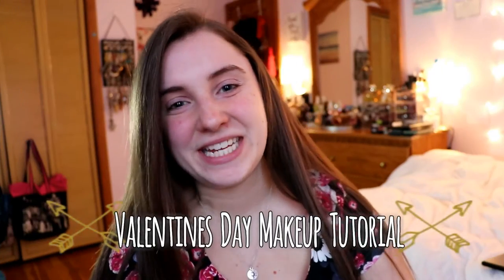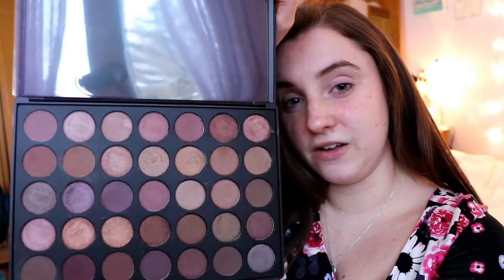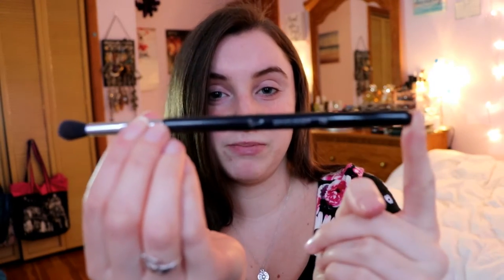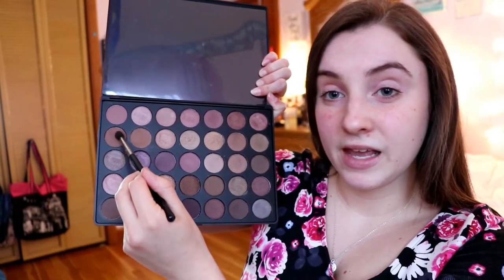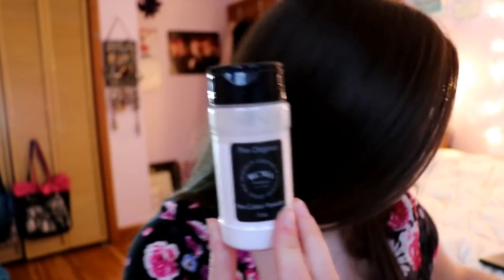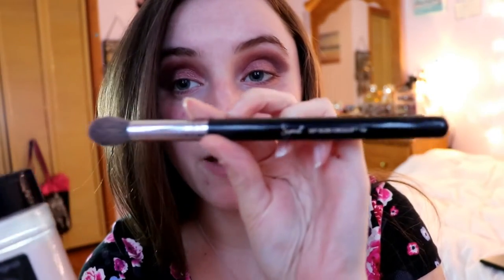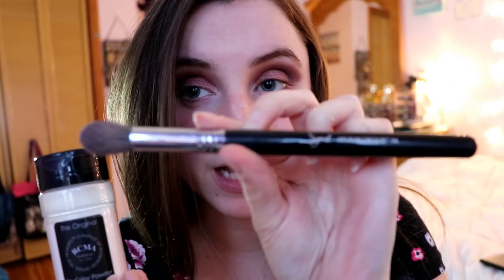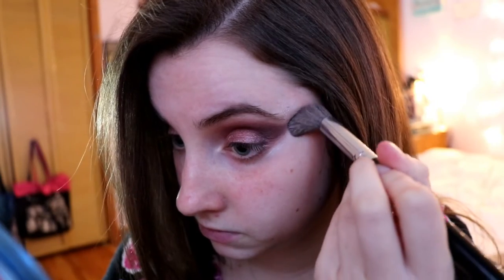VALENTINE’S DAY MAKEUP TUTORIAL! | 2017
Hi guys! Welcome to my Valentine’s Day makeup tutorial! I thought I would get a look up for you guys a fair amount of time before Valentine’s Day so you can think about what type of look you want to do (if you’re into that). Although I do believe you should celebrate your loved ones every day, it’s fun to do a tutorial using pinks/purples because it is totally different from my usual. Whether you are staying in by yourself on Valentine’s Day or going out, I thought this would help people get in a fun creative spirit, and put your own twist on this look. Remember, you don’t need anyone to make you happy, you make your own happiness. Grab some wine on Valentine’s Day, grab a snack, curl up in blankets, and enjoy your own company. You are enough. I’ll see you in my next video!! Bye guys! xoxo

Products Mentioned:
- Urban Decay eyeshadow primer potion (original)
- Morphe 35Tpalette (not cruelty-free)
- Sigma E38 diffused crease brush
- Morphe M412 precision brush (not cruelty-free)
- Nars radiant creamy concealer in custard
- Tarte concealer brush
- Tarte amazonian clay full coverage foundation in fair-light honey
- Tarte foundation brush
- RCMA no color powder
- Sigma F64 soft blend concealer brush
- Benefit brow gel (not cruelty-free)
- Colourpop blush in birthday suit (cruelty-free, not vegan)
- Marc Jacobs highliner gel crayon in blacquer (not cruelty-free)
- Physicians Formula shimmer strips in Miami strip
- Tarte highlighting brush
- Colourpop ultra satin lip in dopey
*forgot to use brow bone highlight/setting spray :(

FAQ:
*What camera do you use?
Canon 80D
*What do you use to edit your videos?